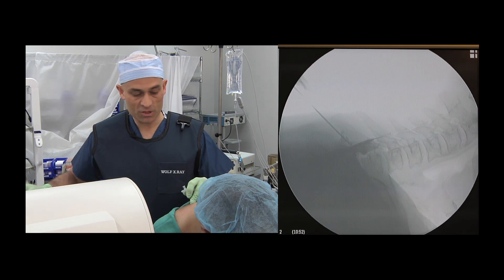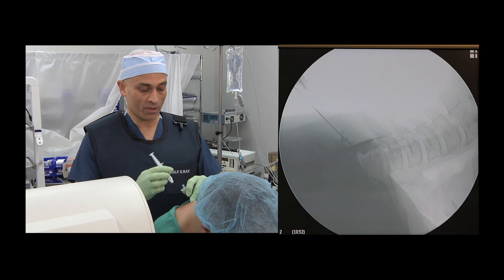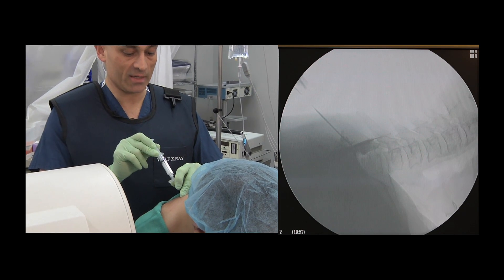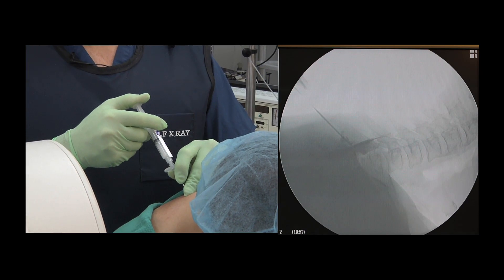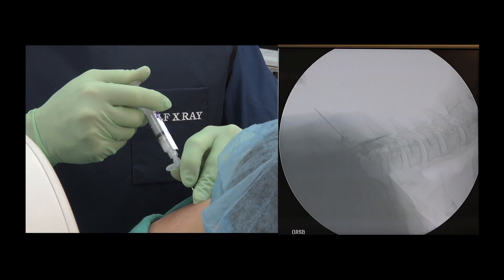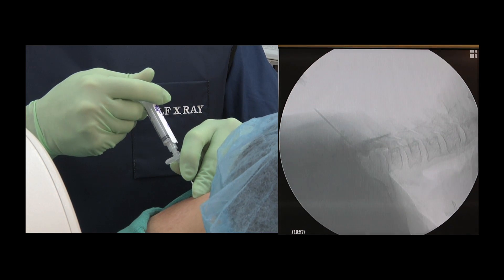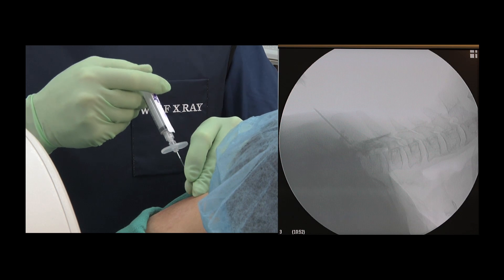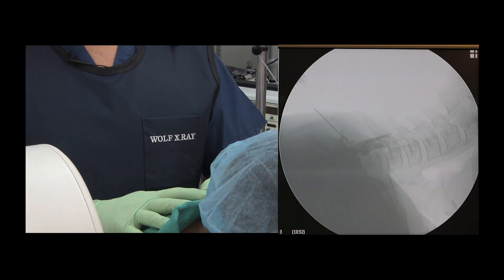Dr.Richard Kaul-Cervical epidural injection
The above video demonstrates the technique for the safe and effective performance of a cervical epidural injection with the use of fluroscopic guidance and interpretation